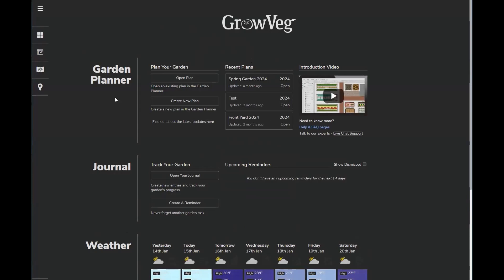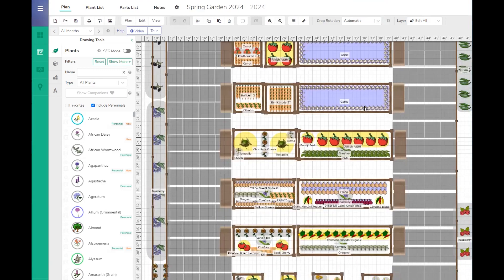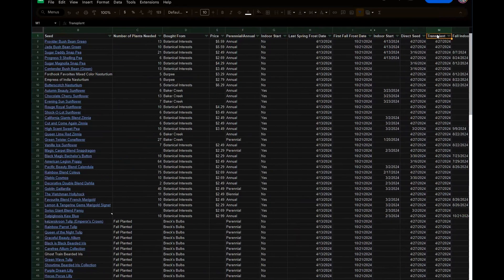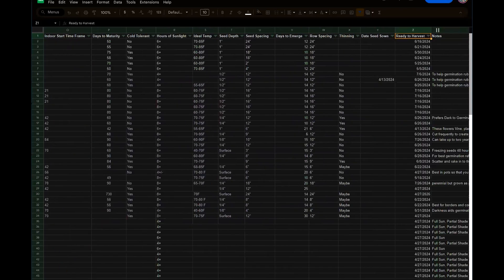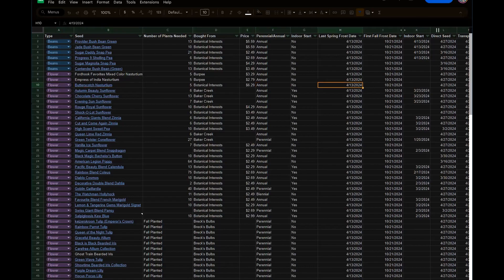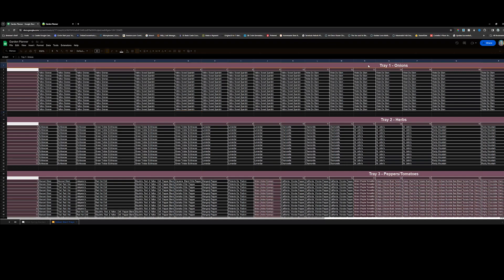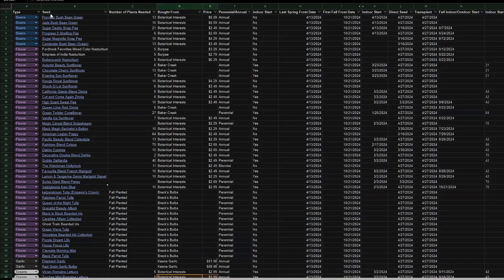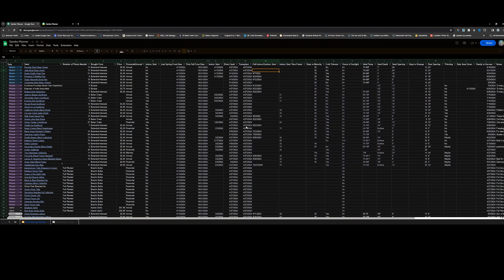Techy Gardening 2024: 🌱Growveg.com & Google Sheets Magic✨!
Embarking on an epic gardening adventure in 2024 with the perfect blend of tech and nature! Join me as I leverage my techy know-how to create a lush garden using Growveg.com and Google Sheets. Dive into the world of automated quantities, precise start dates, transplant schedules, and harvest timelines. Using these data points to configure my calendar for a well-organized gardening journey. And don't miss out on my tray organization hack – the cherry on top for tech-loving garden enthusiasts like you! 🌱🔧✨